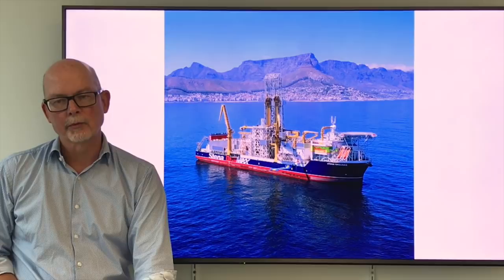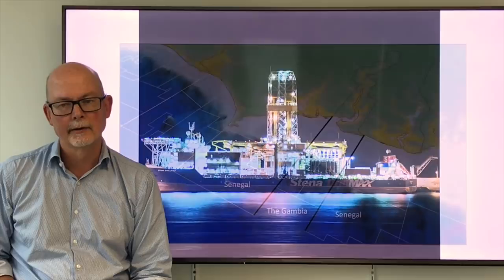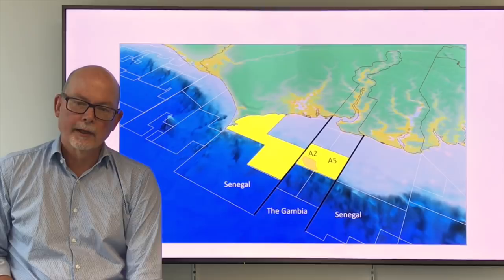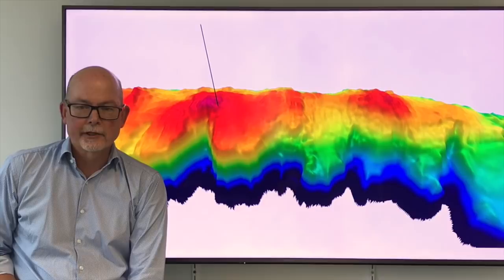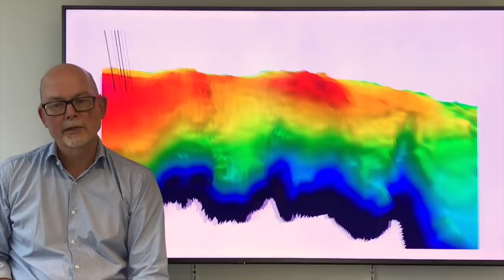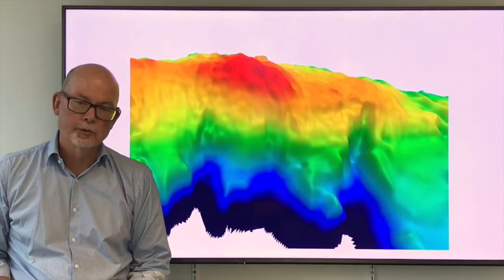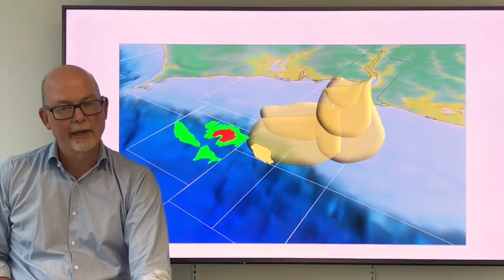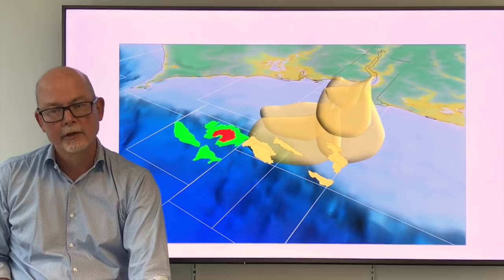Dilling Samo 1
FAR Ltd's (ASX:FAR) Chief Geoscientist, Jon Keall, explains the Samo-1 exploration well.